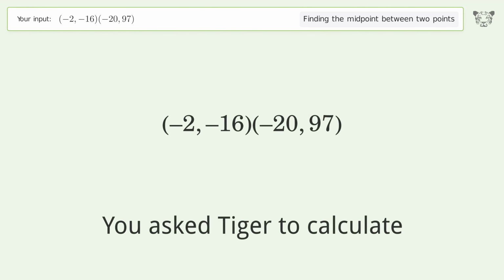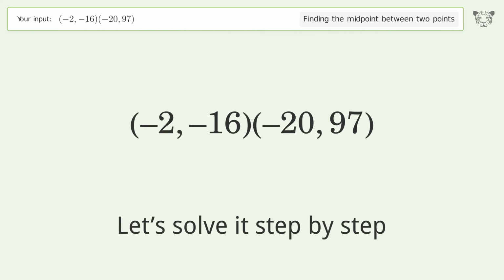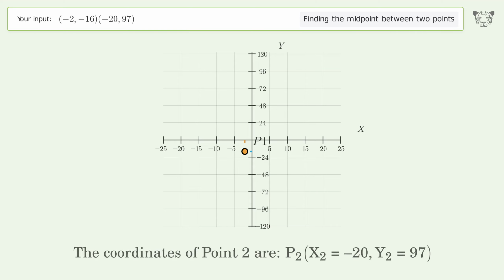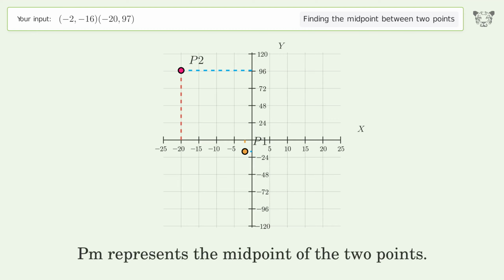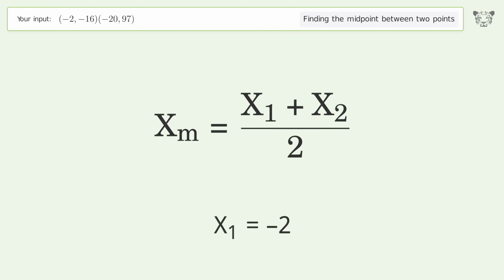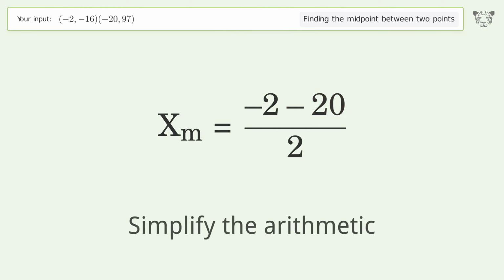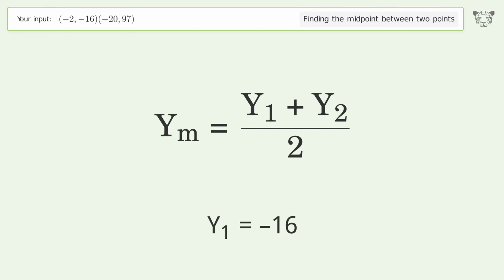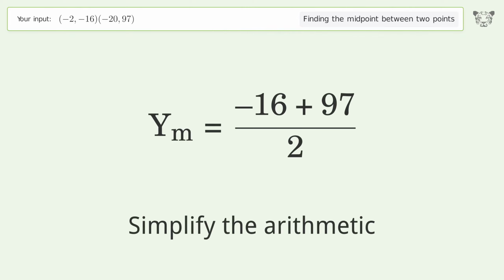Find the midpoint between two points p1 (-2,-16) and p2 (-20,97): Step-by-Step Video Solution